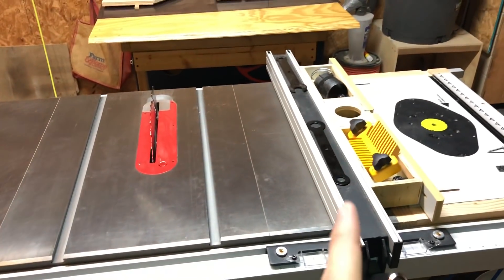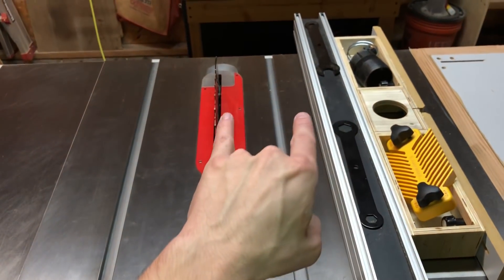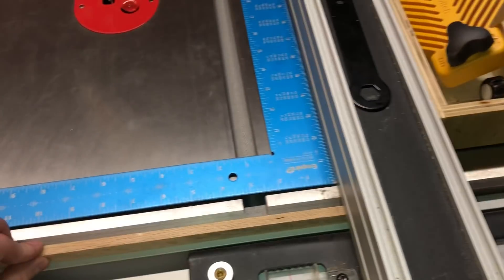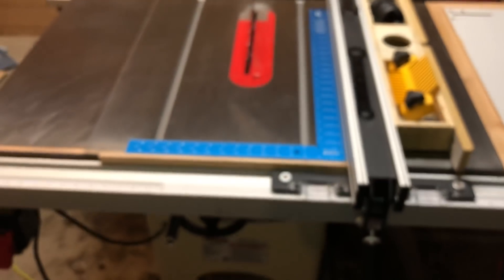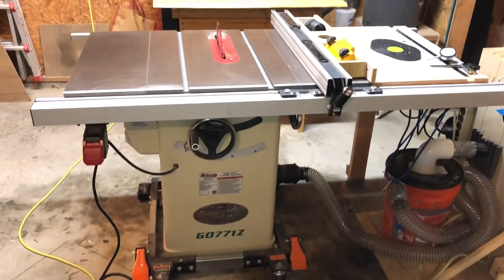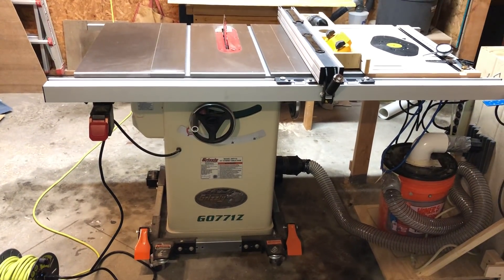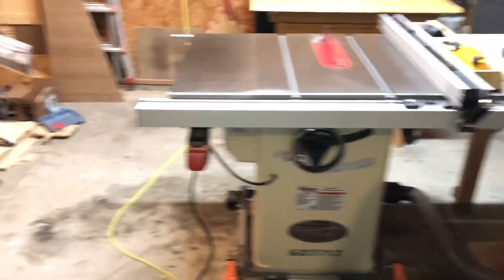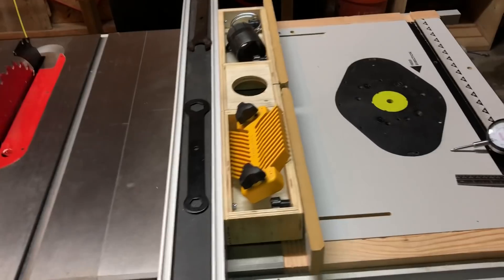Grizzly G0771Z 10” Hybrid Table Saw Review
Specs, calibration checks, and my likes/dislikes